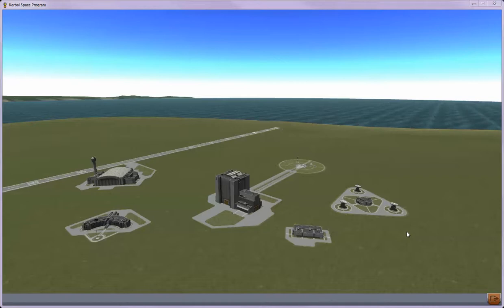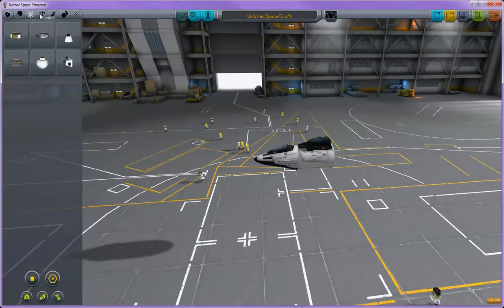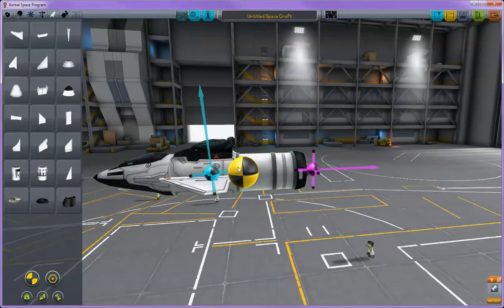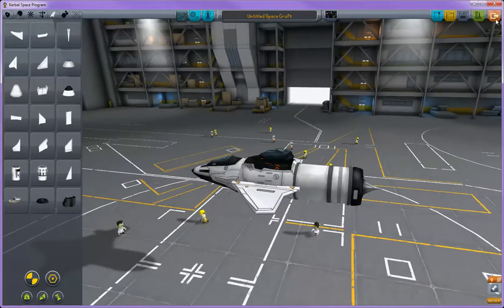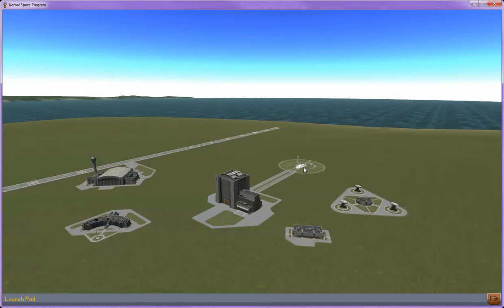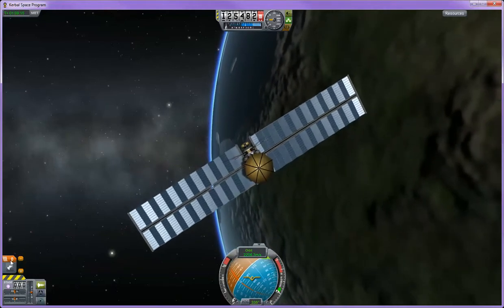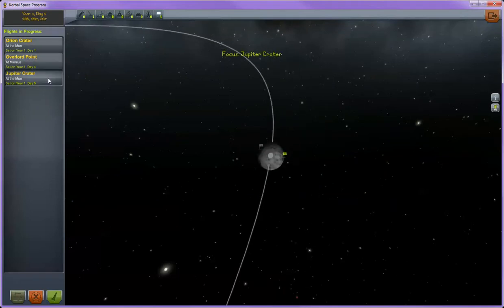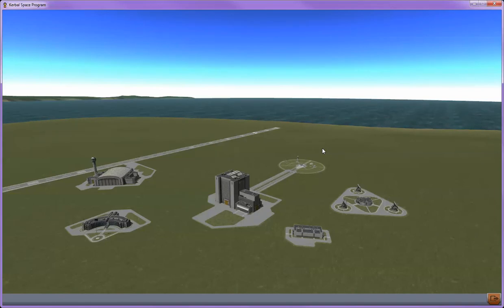KSP In Depth EP 1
This is episode 1 of an in depth tutorial series for Kerbal Space Program. This video series is made for new players to the game. This first video will go over the UI and controls for the different complex buildings on Kerban.